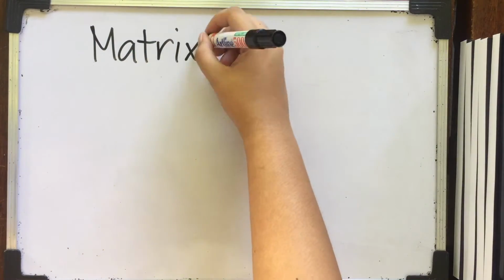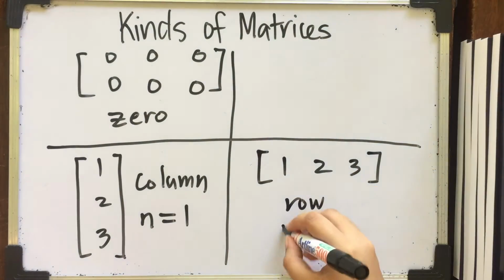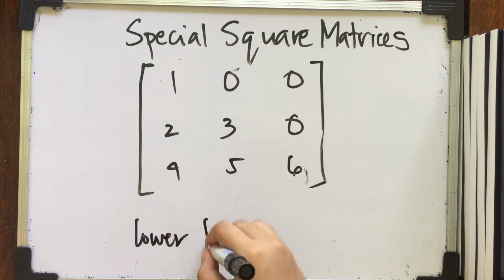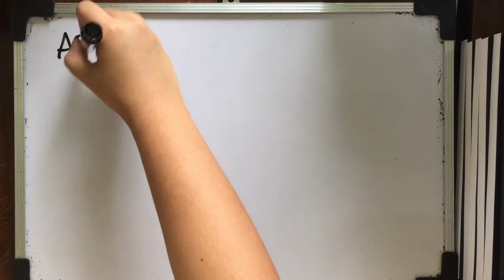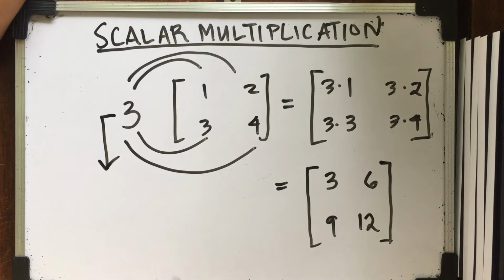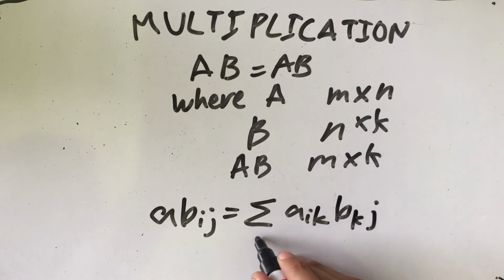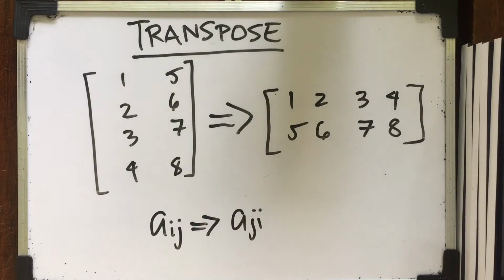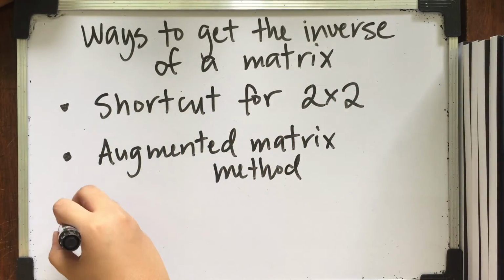Introduction to Matrices (B2018 12-A)